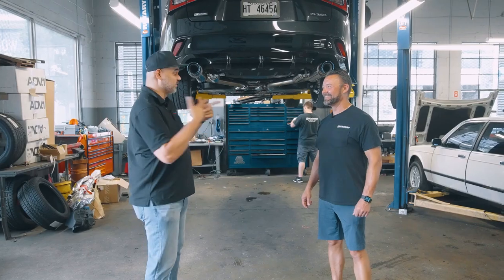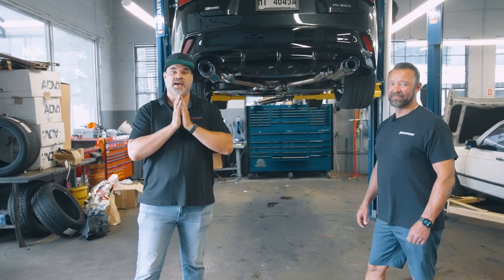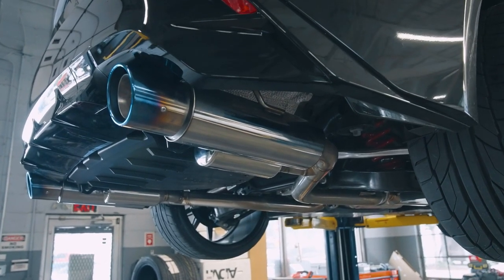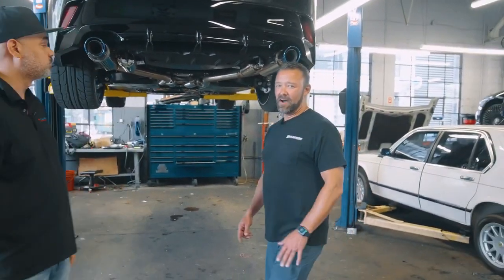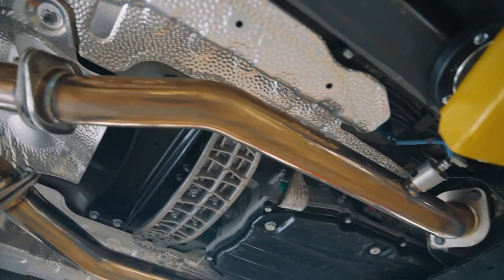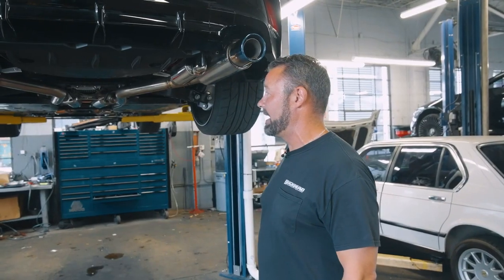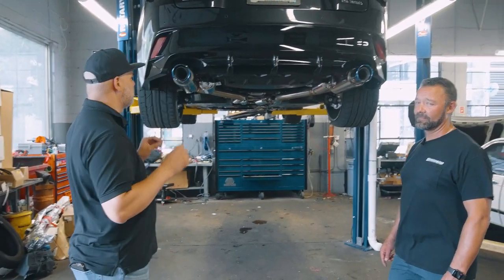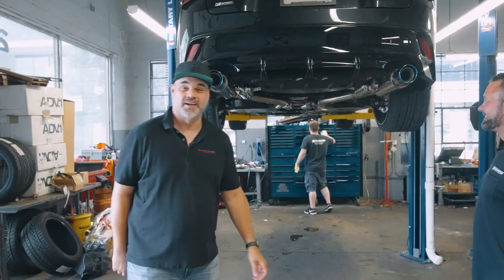World's First Apex-i Exhaust Install | 2021 Lexus IS 350 F SPORT DHP | Buckhead Imports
Video is a little late but shout out to Apex-I a long time partner and friend for sending me the first full exhaust for the 2021 IS. Installed by my good friend Jason the owner of Buckhead Imports!

I love everything about it from the looks to the sound. Not much drone and even my wife comments how it sounds good. I am coupled with an Injen Intake.